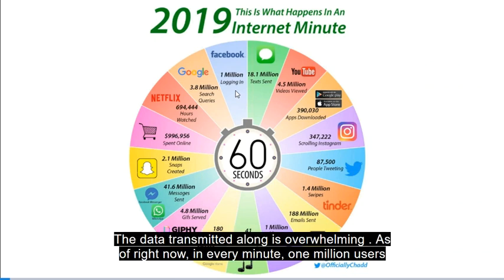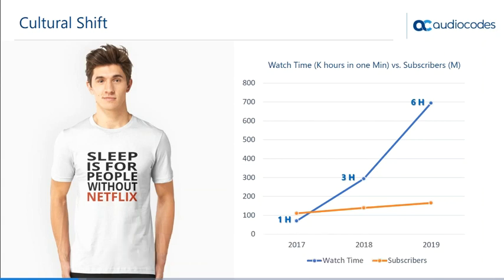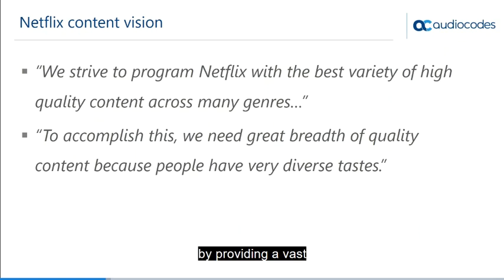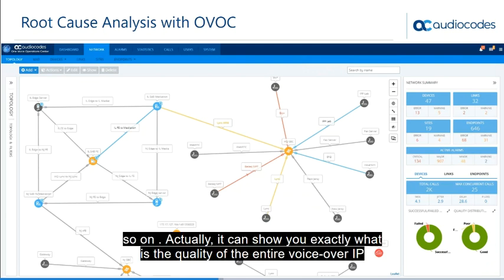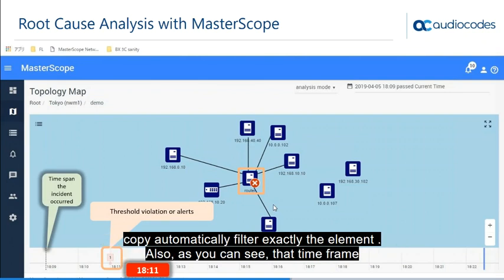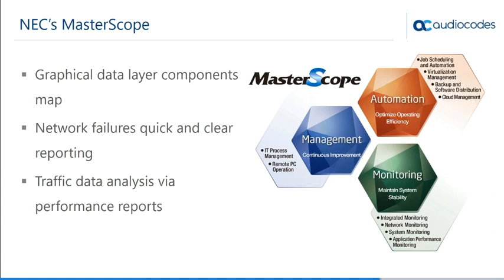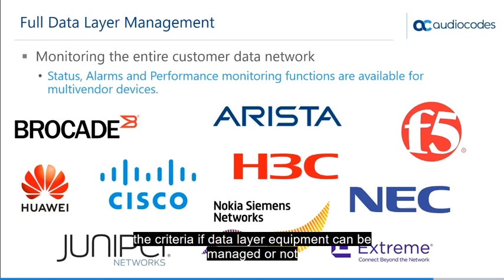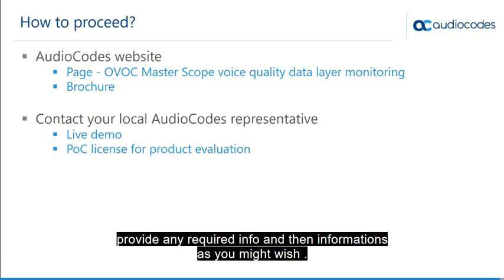2020 Secret!! - How & why AudioCodes OVOC works best for SIP, VOIP call monitoring - Training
Secret - How and why AudioCodes One Voice Operations Center (OVOC) works best for SIP, Voice & VOIP calls monitoring. They have come up with this wonderful solution OVOC with joint solution with#NEC .
AudioCodes explains how their OVOC works best for corporate Voice infrastructure.
I will try to bring more and more useful video in the future.